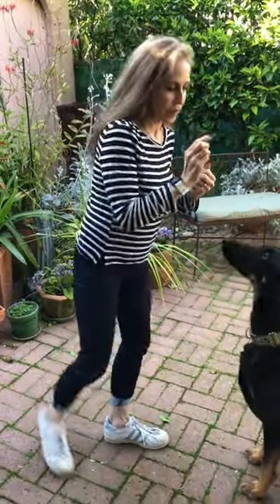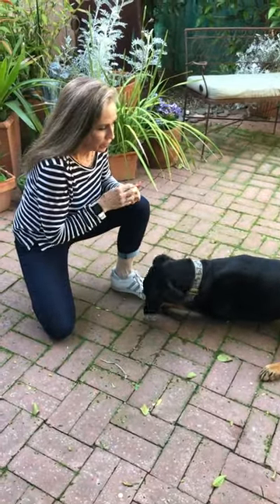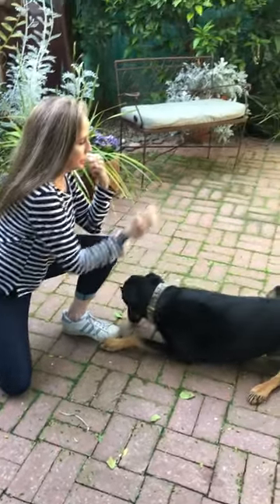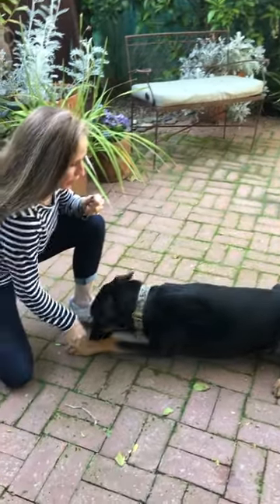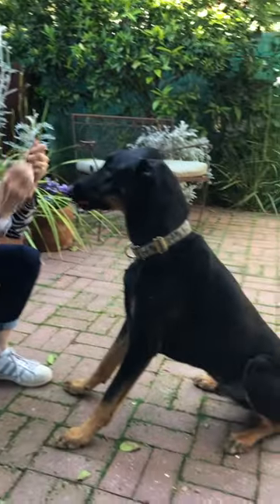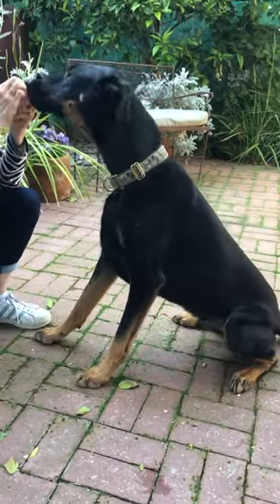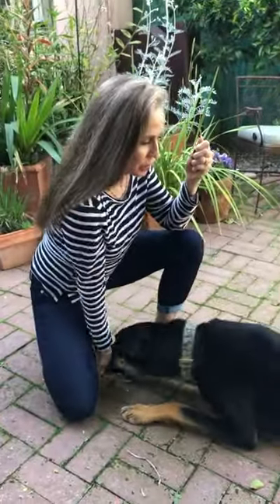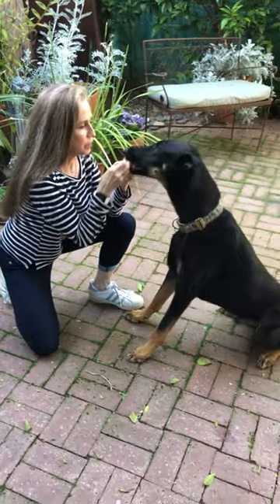Down to stand with Brooklyn - At Home Exercise Series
This exercise is great for forelimb strengthening.